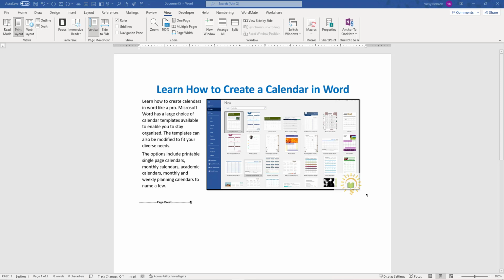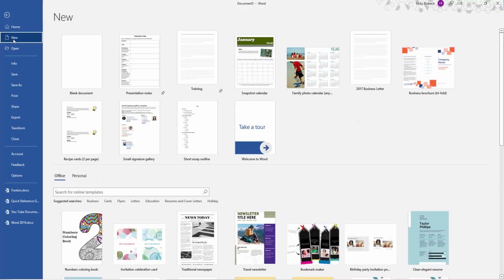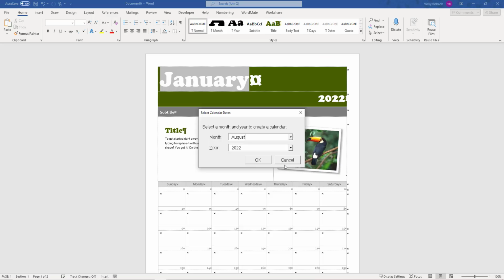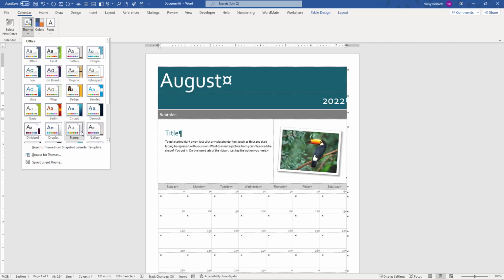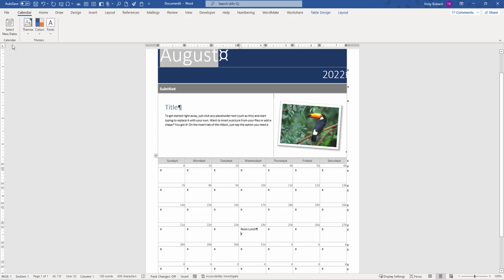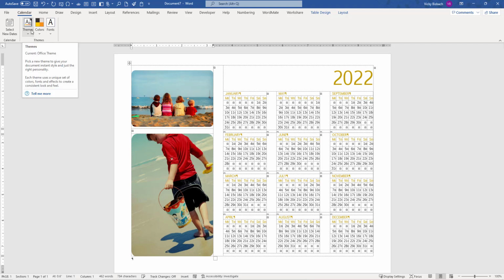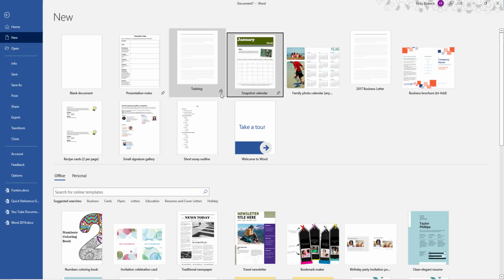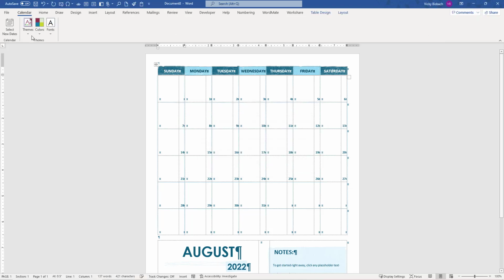Learn How to Create a Calendar in Word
Learn how to create calendars in word like a pro. Microsoft Word has a large choice of calendar templates available to enable you to stay organized. The templates can also be modified to fit your diverse needs.
The options include printable single page calendars, monthly calendars, academic calendars, monthly and weekly planning calendars to name a few.